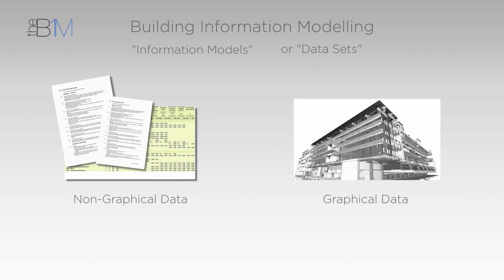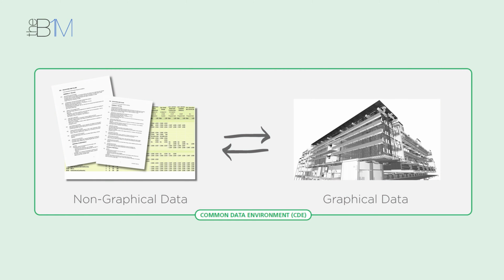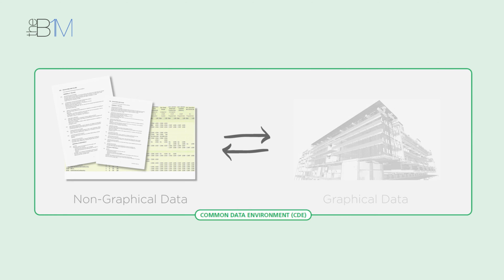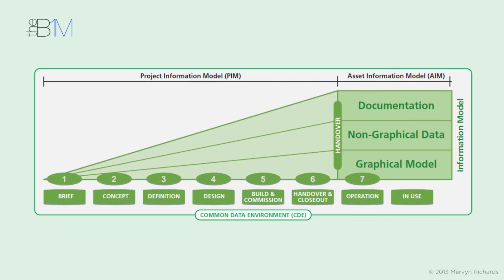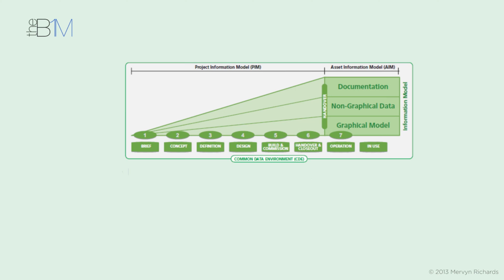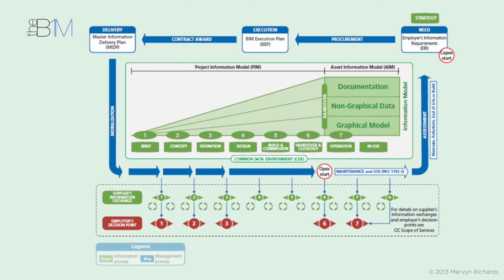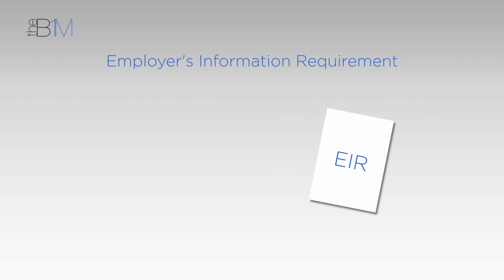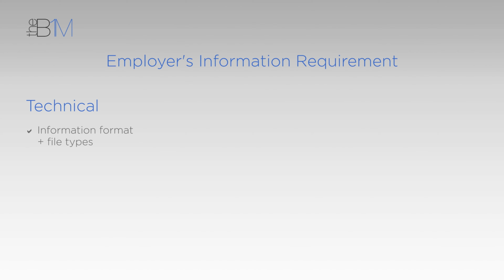What are Employer's Information Requirements? | The B1M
You might have heard the term “Employer’s Information Requirement” or “EIR” banded around lately. But what does it actually mean and why is it so important to the building information modelling (BIM) process? Fred Mills, Co-Founder of The B1M, explains in this simple and easily digestible 3 minute video.

Within a BIM process project teams create information models or data sets using graphical and non-graphical information clearly structured and accurately linked in a shared digital space known as a common data environment (CDE).

Most Clients probably have a good idea about the information they would like to see from their project teams during the delivery phase as proposals are being designed and priced up. They’re probably also clear on the information they need at handover to be able to run their new building and get the very best out of it. Employers Information Requirements or EIRs, are the document where those needs are set out.

They need to be in place from the outset of a project so that the appointed project team know the levels of service to provide. Teams working without EIRs in place will struggle to ensure that the right information is issued at the right time to support decision making. Worse, they will be creating excessive amounts of information just for the sake of it, rather than efficiently focusing on what’s needed.

In simple terms a typical EIR will be broken into three areas covering Technical, Management and Commercial considerations.

Technical will cover things like information format and file types, the minimum Levels of Definition at each stage and the software platforms to be used for exchanging information. For Clients in the public sector, that doesn’t mean you have to endorse a particular vendor. It could be stating your preference for email or explaining the common data environment you will be using.

Management will detail high-level roles and responsibilities, standards, data security, the key decision points and the information to be available at each one.

Commercial will include details on the Client’s strategic purpose, the defined deliverables and a competence assessment for those looking to tender the project and demonstrate their ability to deliver the requirements of the EIR.

The amount of detail within an EIR will depend to an extent on the organisation procuring the built asset and the complexity of that project.

There is a temptation to use the lack of EIRs from your Client as an excuse not to do BIM, and many teams have used that excuse in recent years.

Client commitment to the BIM process is clearly important but we have to remember that not every Client we deal with procure buildings on a regular basis. If we wait for every Client in the world to approach the industry and ask for BIM in the right way and with the right documentation, we’re not going to get anywhere.

A good solution to this is to use some ‘plain language questions’ (PLQs) to help interpret what information your Client needs and when, so that we – as the expert service providers they have approached – can then work with them to develop an EIR.

The B1M is the definitive video resource for building information modelling (BIM). We want to inspire a million people through our videos to help mobilise BIM adoption around the world.